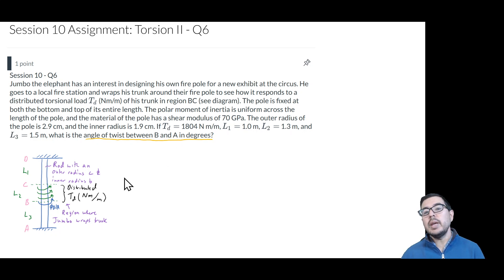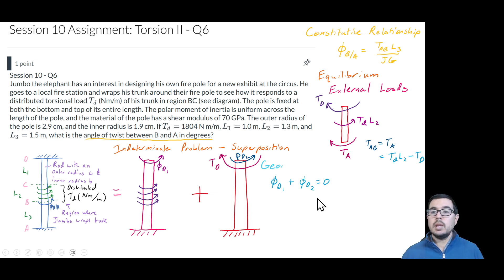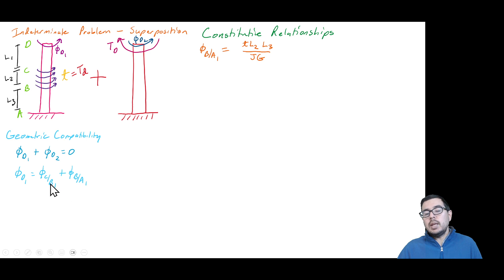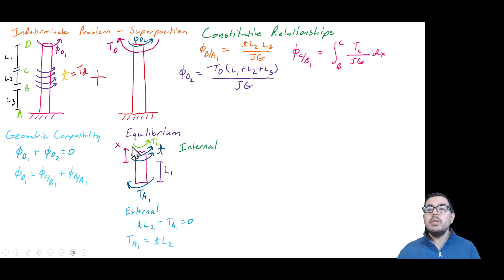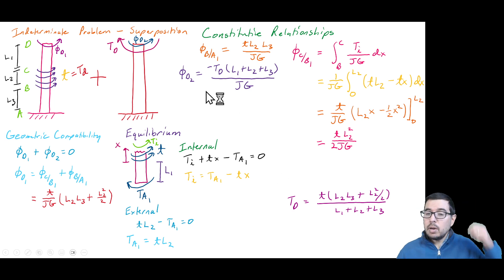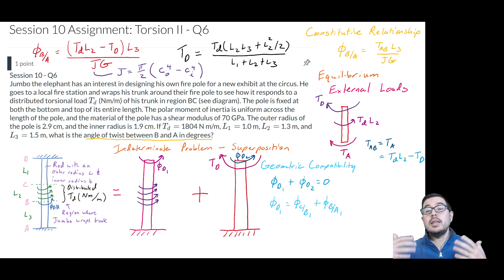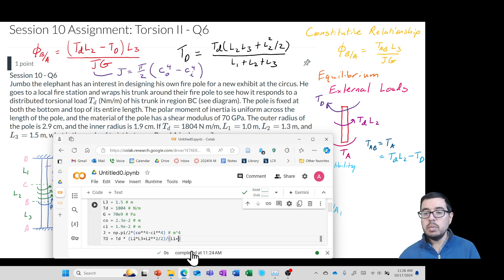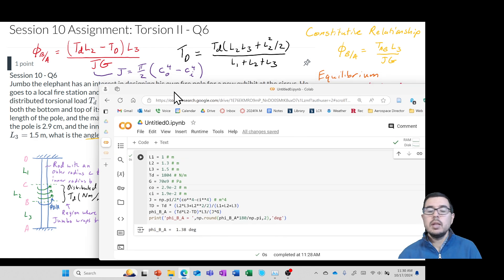Angle of Twist in a Region of a Bar Constrained between Two Walls with an Applied Distributed Torque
MechMat - Torsion II
Session 10 - Question 6